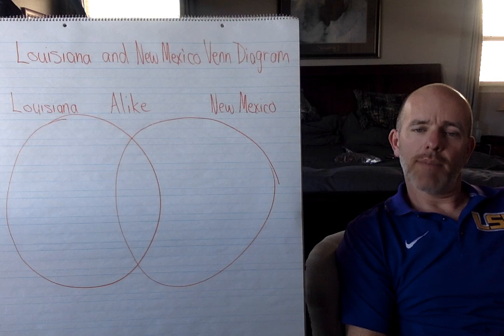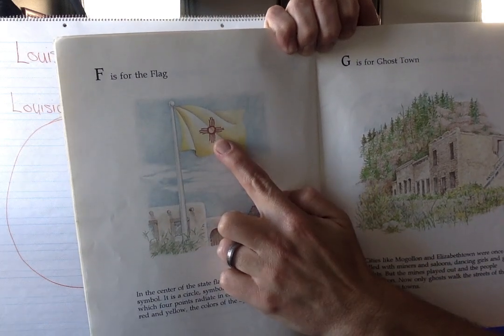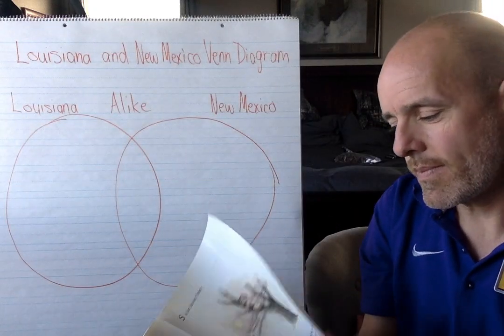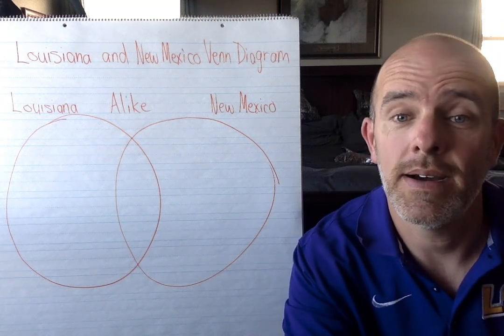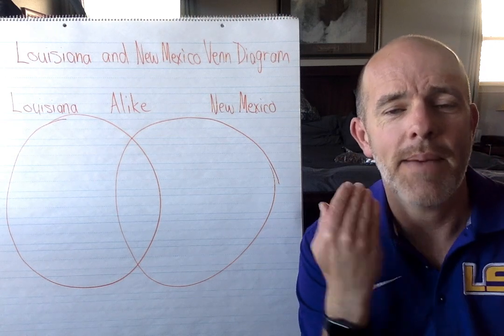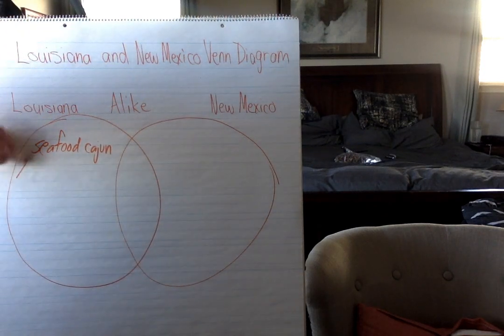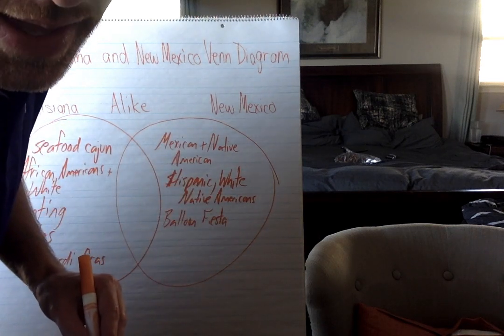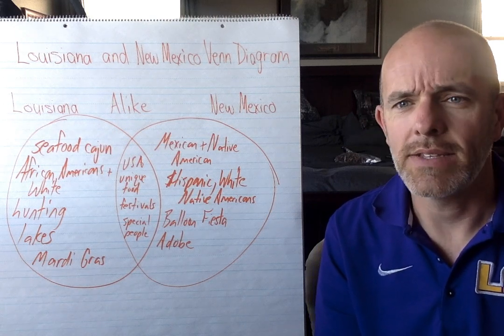Second grade- SS Tuesday 4/14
Distance learning SS lesson for Tuesday 4/14